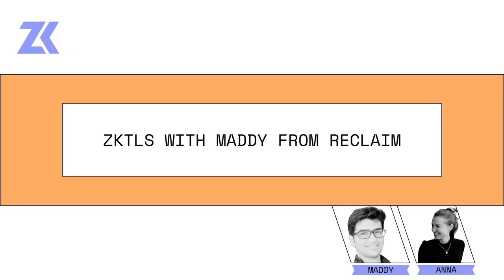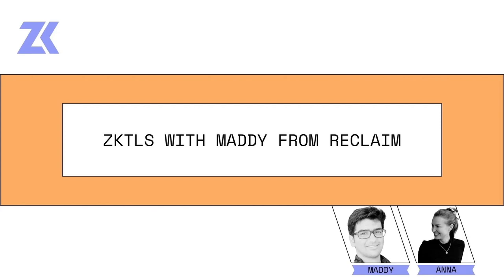Episode 362 - zkTLS with Maddy from Reclaim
Episode 362. Aired on June 4, 2025

In this episode, Anna speaks with Madhavan (Maddy) Malolan from Reclaim Protocol about his work on zkTLS and its applications in web data verification. Maddy shares the journey of building Reclaim, from initial attempts at implementing DECO to developing their current proxy-based solution.

The conversation explores the technical challenges of implementing zero-knowledge proofs for HTTPS connections, comparing proxy and MPC approaches, and discussing security considerations. Maddy explains how Reclaim is bringing ZK technology to mainstream applications, focusing on three key verticals: education verification, employment history, and financial background checks.

* Proxying is Enough: Security of Proxying in TLS Oracles and AEAD Context Unforgeability

happening 20 - 22 June!

* Find all our links here! @ZeroKnowledge | Linktree